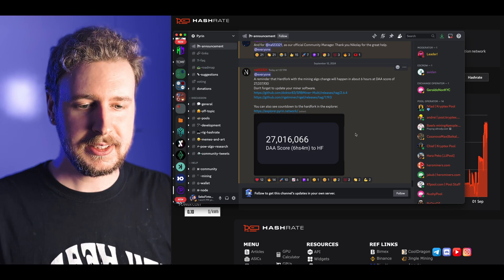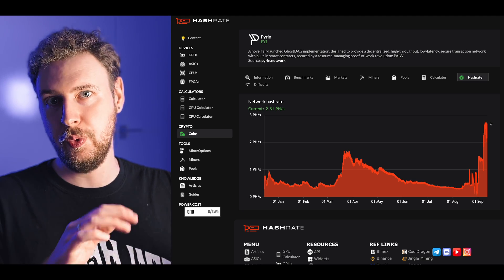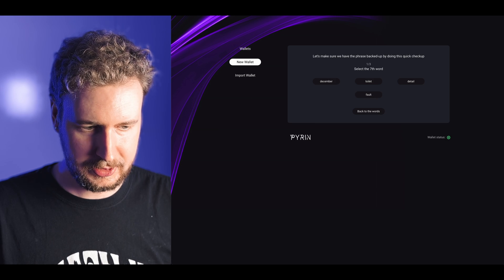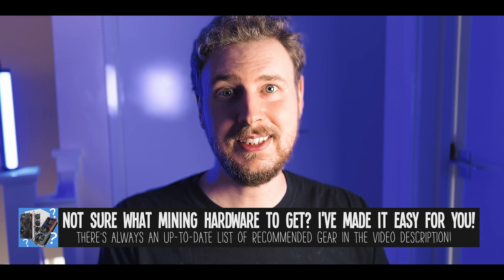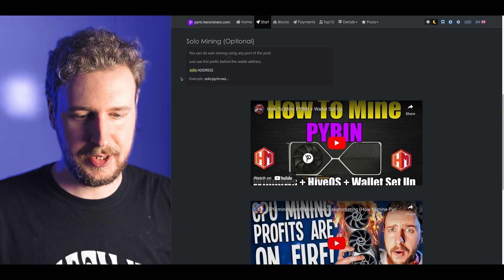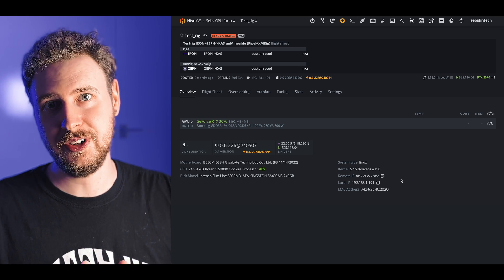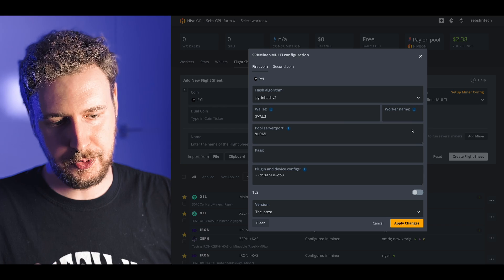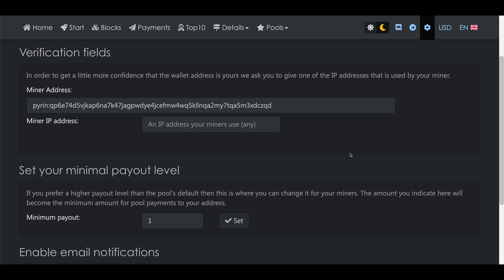More GPU mining profits RIGHT NOW! How to mine Pyrin PYI new algorithm in Windows & HiveOS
In this video I go through how to mine Pyrin's new mining algorithm called Pyrinhashv2, and explain what this algorithm change means for GPU miners. I show how to set up a Pyrin wallet, how to mine Pyrinhashv2 in both Windows & HiveOS and finally how to check your mining results on the pool dashboard.

Can be used for a small chance to mine a Bitcoin block worth 3.125 BTC!

Power supply
24-pin splitter

📼 𝗩𝗜𝗗𝗘𝗢 𝗖𝗢𝗡𝗧𝗘𝗡𝗧
00:00 Pyrin's new mining algorithm - Introduction
00:33 When is Pyrin's new algorithm going live?
00:59 Why is Pyrin changing mining algorithm?
01:32 Why is this good for GPU miners?
02:24 Previous video about Pyrin
02:44 How to easily set up a Pyrin wallet
04:34 How to mine Pyrin on Windows
08:00 How to mine Pyrin in HiveOS
10:22 How to check your mining progress on the pool
11:24 How to change payout threshold